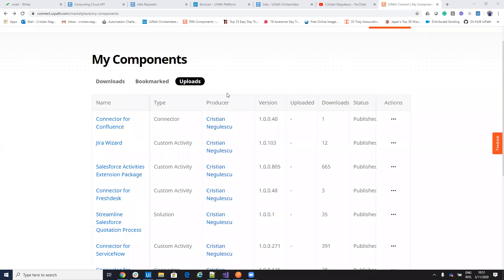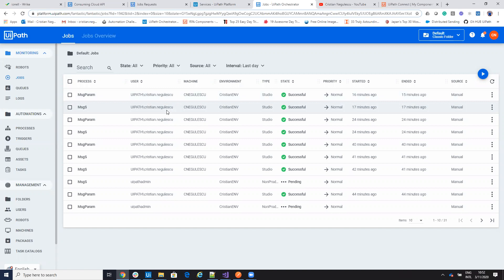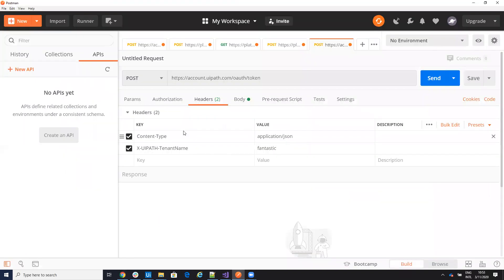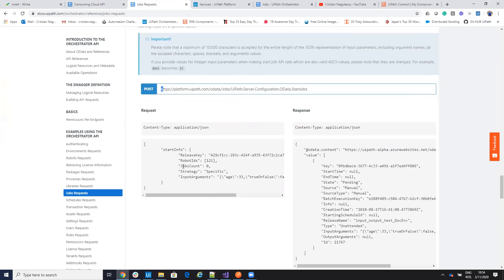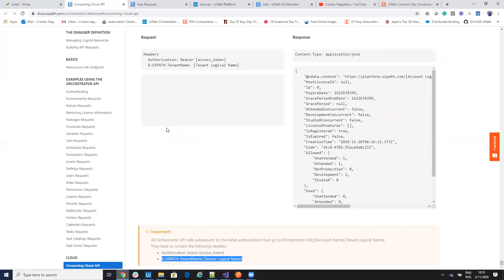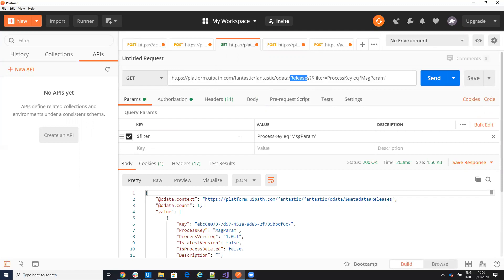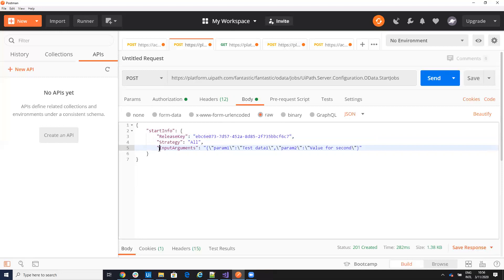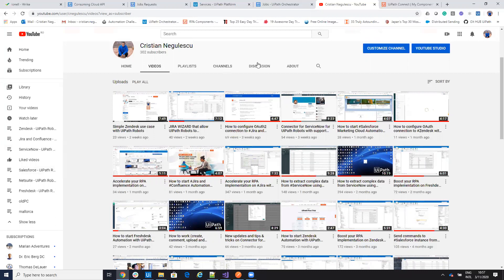Unleash UiPath Processes with Postman Magic!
How to start a process with parameters on UiPath Robots from REST API commands. Postman call UiPath Orchestrator

In this exciting tutorial, we dive into the world of UiPath and explore how to unleash its powerful processes using the magic of Postman! Learn how to effectively integrate UiPath with REST APIs and get the most out of your automation workflows. We will guide you step-by-step on how to start UiPath with the REST API, trigger orchestrator jobs, and set up the orchestrator API for seamless interaction with your UiPath robots.

If you're looking to enhance your skills in UiPath integration, this video is perfect for you. Discover practical examples of using Postman with the UiPath API, including how to start a job and manage workflows effortlessly. Whether you're a beginner or an experienced user, our detailed explanation will help you navigate the intricacies of the UiPath orchestrator API and unleash the full potential of your automation scripts.

Join us as we unlock the secrets to efficient workflow orchestration and empower your UiPath processes like never before! Don't miss out on this opportunity to elevate your automation game with the power of Postman. Tune in now!

0:00 Intro
0:25 Processes presentation
1:15 Get ClientID, Refresh Token, User Key
1:55 Get Authorization Token
3:45 Start a simple process
4:15 Get the Release Key
5:10 Start the Process with Parameters